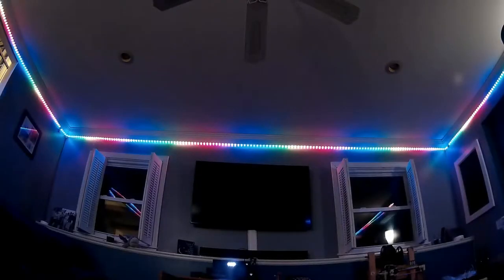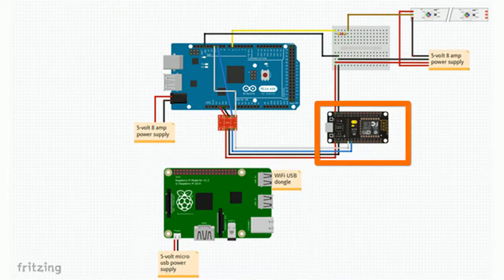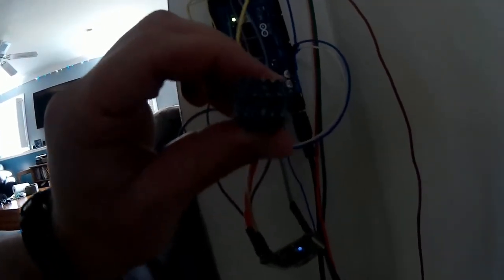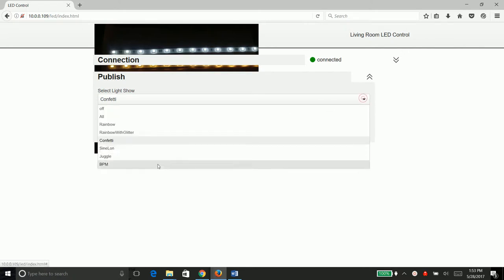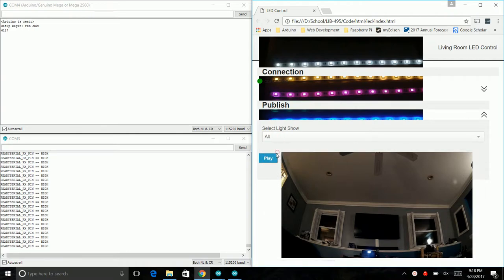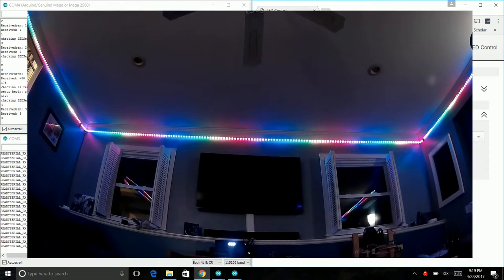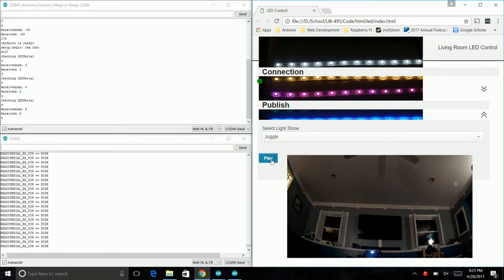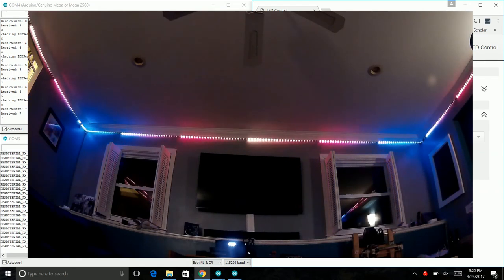LIB 495 CAPSTONE LEDStrip 28May2017